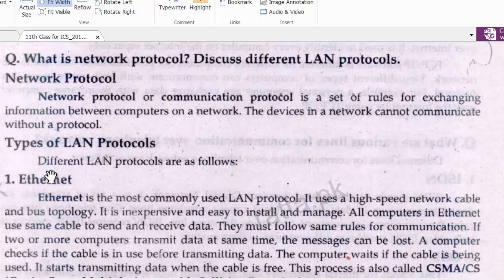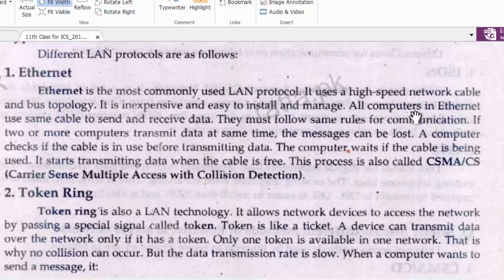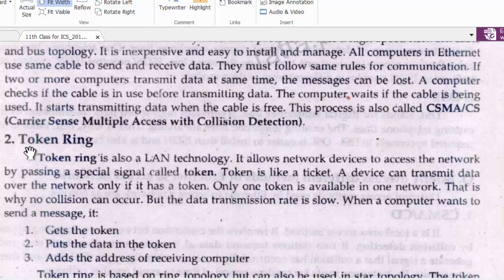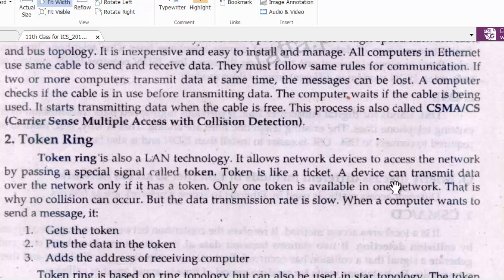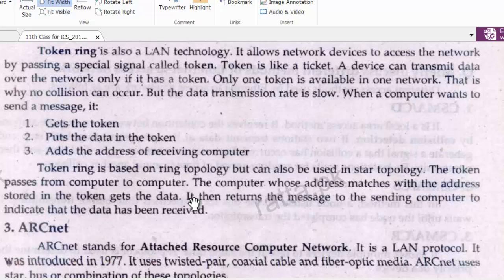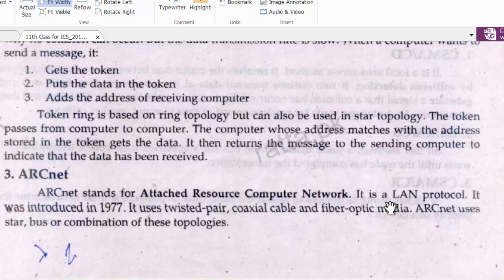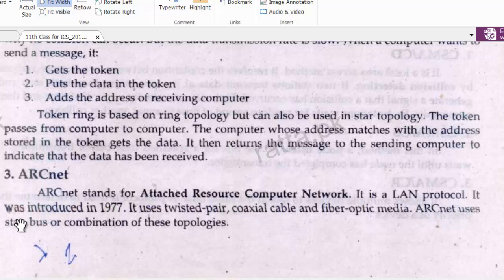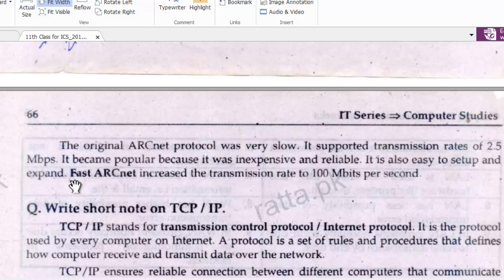Network Protocol and its Types(Ethernet, Token Ring, ARC net)-ICS PART(1) (Urdu/Hindi)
Hi guys, I am  Awais Younas Mughal & my Group Member SIB from CHINA.
YouTube Channel name Every Infosys
Here You can learn Basic computer, Internet, Android  Tips and tricks Based Tutorials
In Urdu/Hindi
 And you can also learn full courses and there paper detail and Free Dums CCNA R&S, CCNA SECURITY,
and MCSE 2016 and MORE Networking Courses   Based Tutorials
In Urdu in every Infosys
for more latest video and gain the latest tips and tricks thanks to all subscriber and visiters
if you know about me you can visit Every Infosys or my Facebook page
Basic Knowledge of Computer Science

About : Every Infosys is a YouTube Channel, where you will find technological videos and networking courses and tips and tricks in URDU/HINDI , New Video is Posted Everyday :)